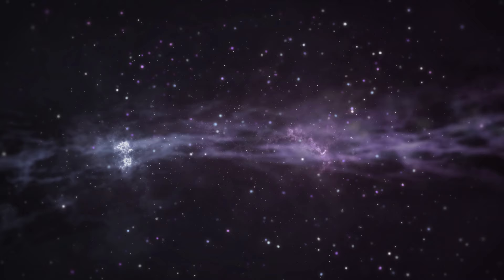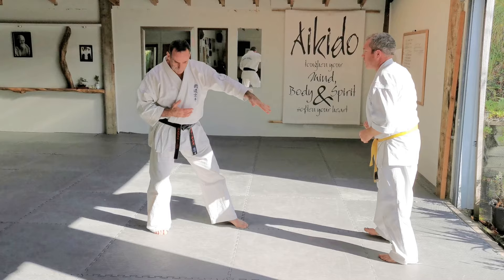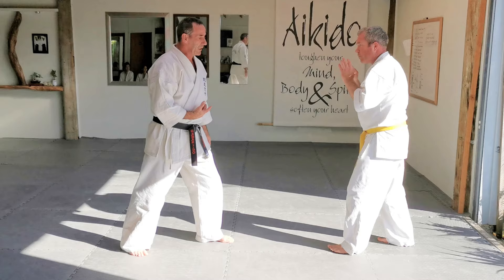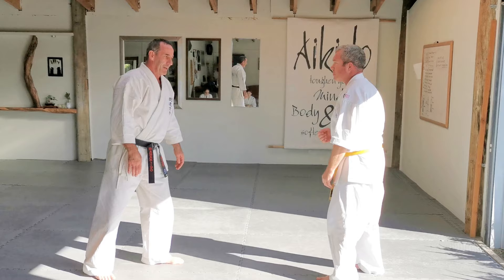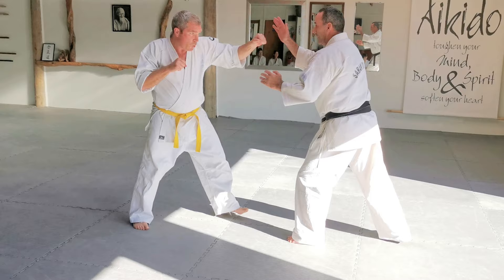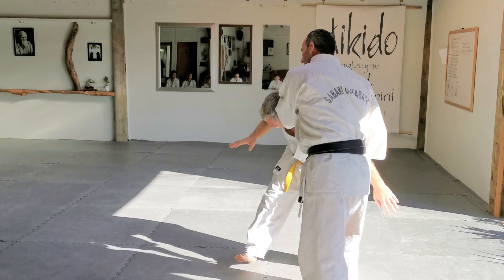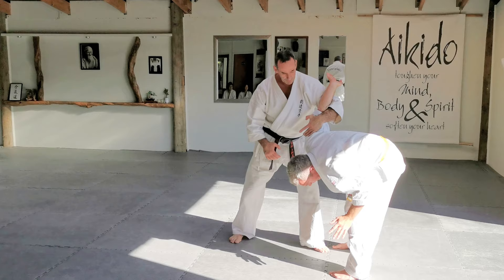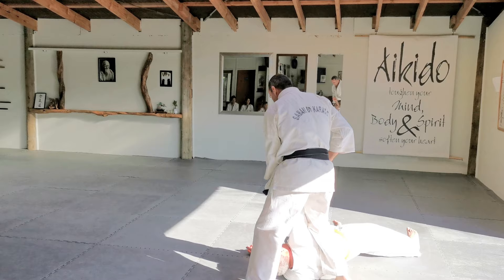KARATE MASTER demonstrates AIKI perfectly!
50 year karate master Mark Stewart shihan shows us a basic karate drill that encapsulates the ideas of "aiki" to perfection.  Looks simple, but almost impossible to pull off correctly!